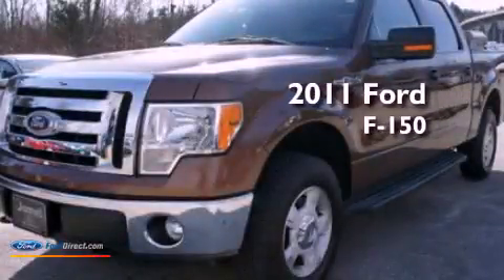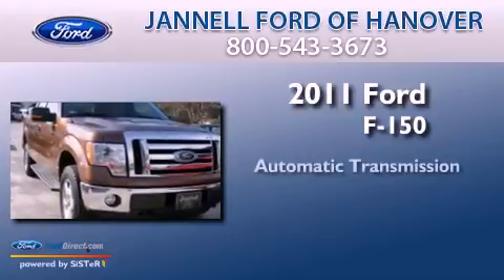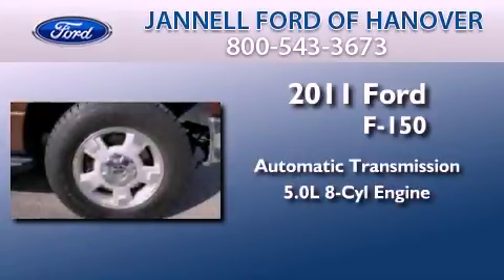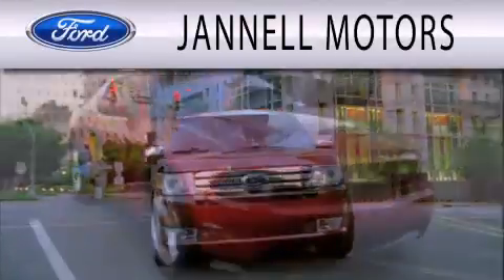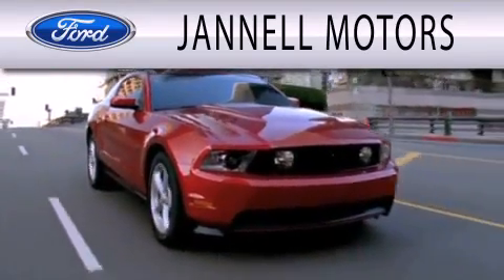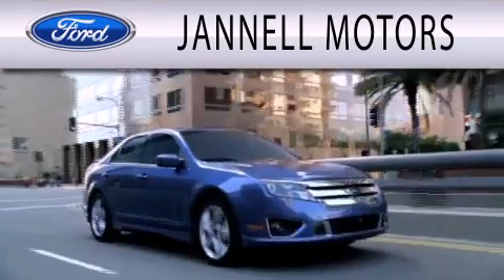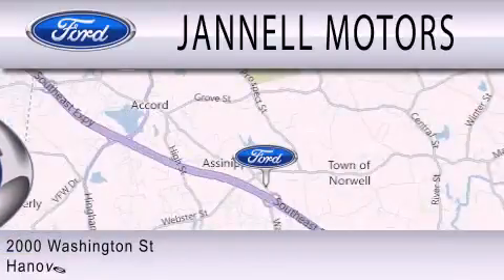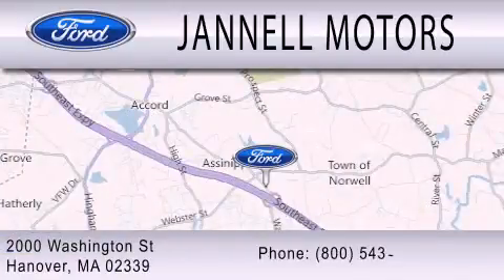2011 Ford F-150 Hanover MA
Year : 2011
 Make : Ford
 Model : F-150
 Engine : 5.0L V8 32V MPFI DOHC FLEXIBLE FUEL
 Trans . : 6-SPEED AUTOMATIC
 Exterior : BROWN
 Miles : 5,531
 Interior : BLACK
 Stock : A15463